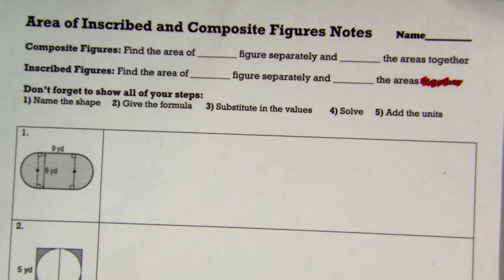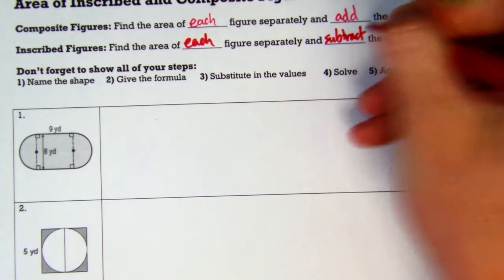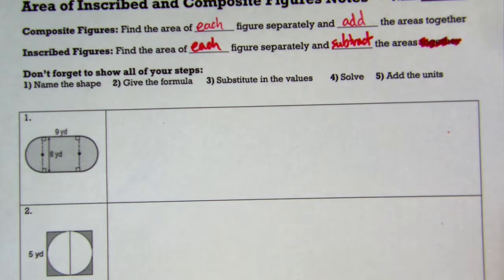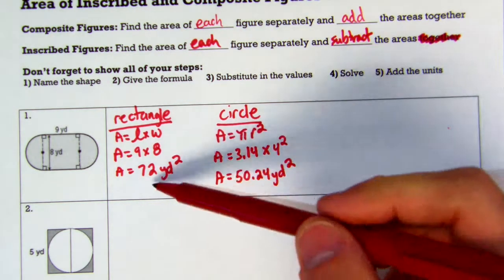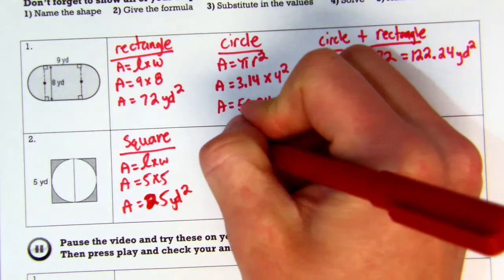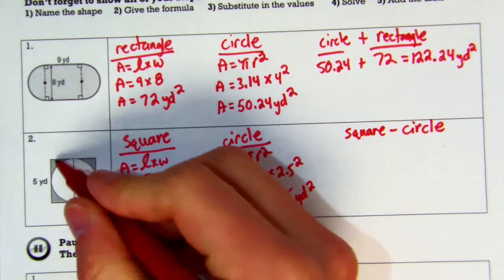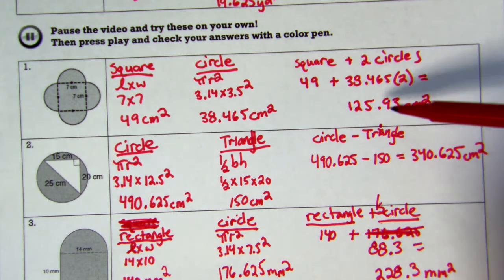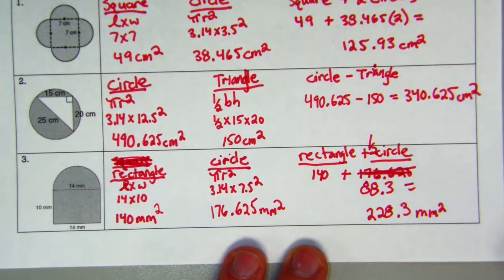Areas of Composite and Inscribed Figures